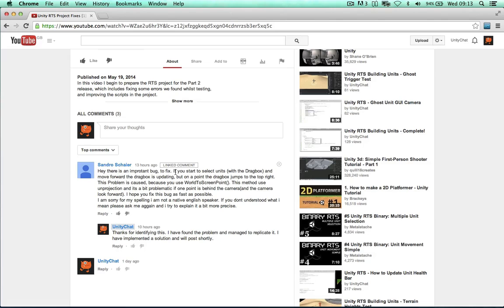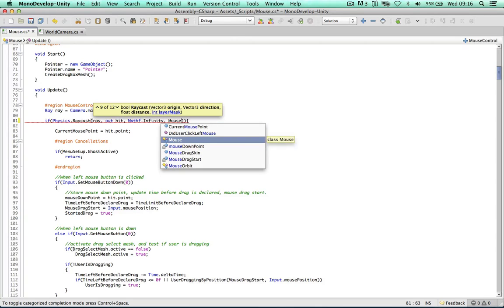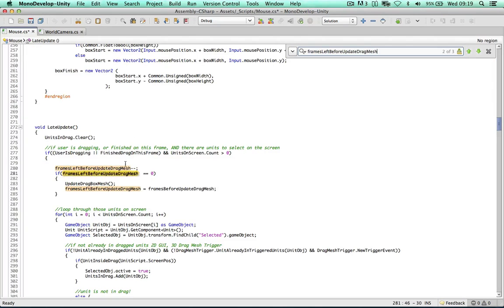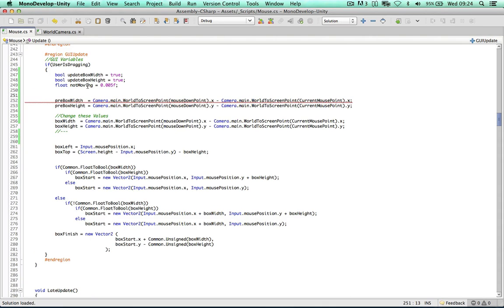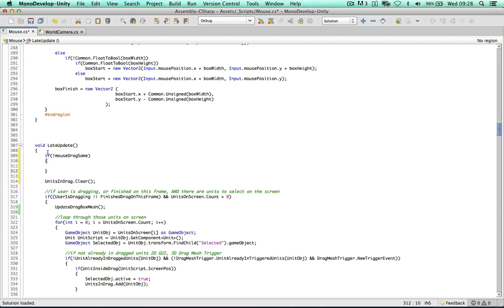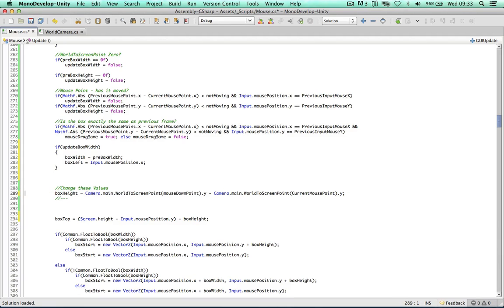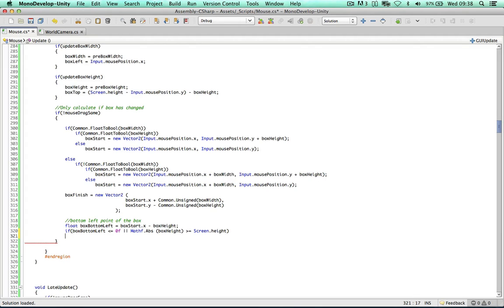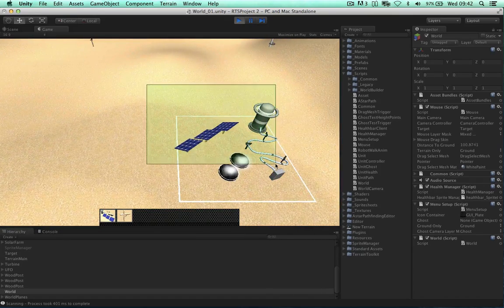Unity RTS Project Fixes [2] - 2D Drag Box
In this video I fix 3 issues with the 2D drag box. The first fix stops the box from sometimes producing anomalous widths and heights causing the box to jump in random directions. The second fix addresses the flaw of WorldToScreenPoint, that causes errors when a world point is behind the camera. Fix 3 disables rotation when the user is dragging, as rotation whilst dragging also causes errors in the drag box.